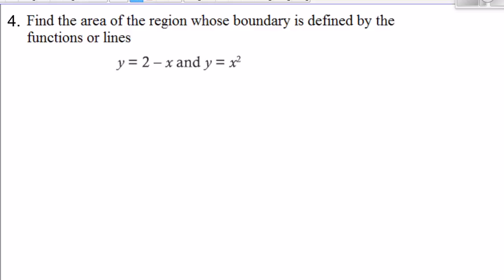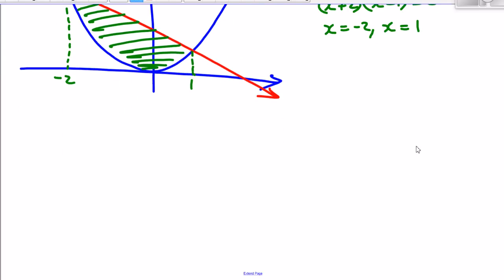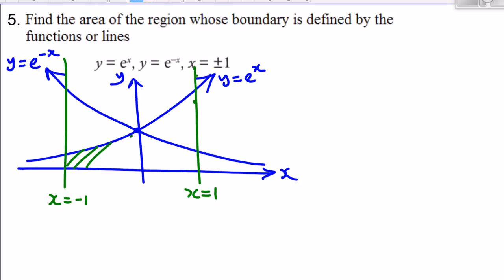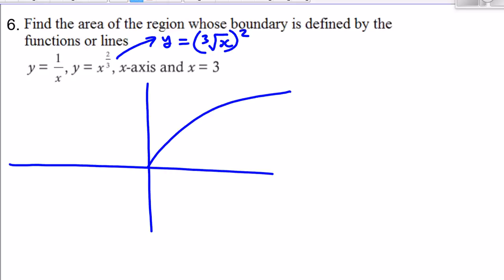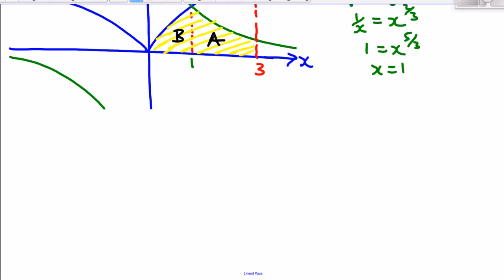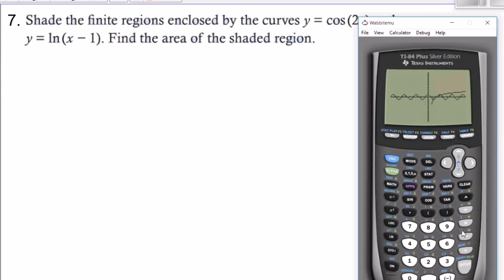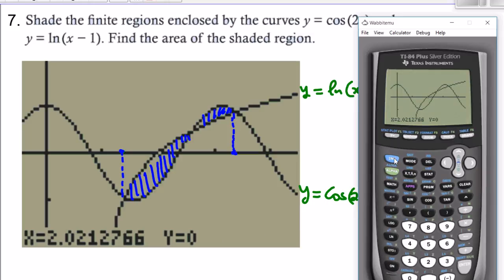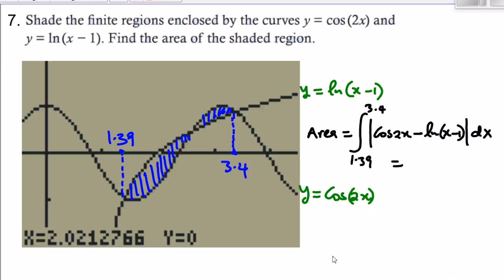Area of a region between two curves (Part 3)